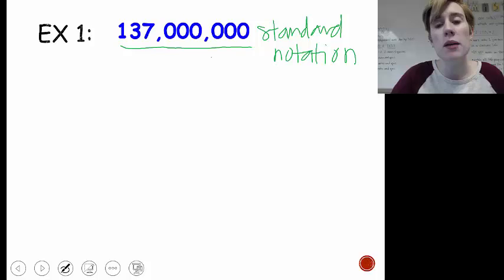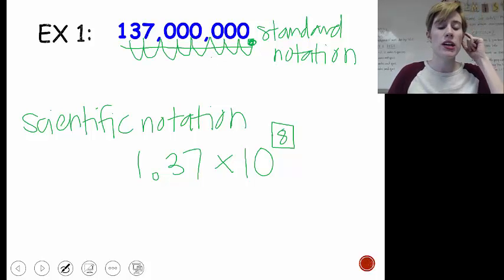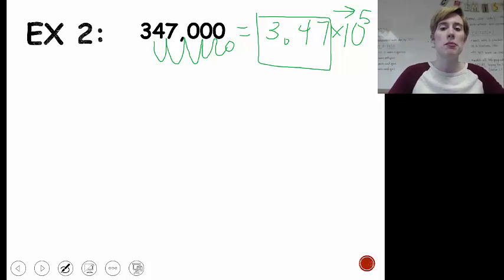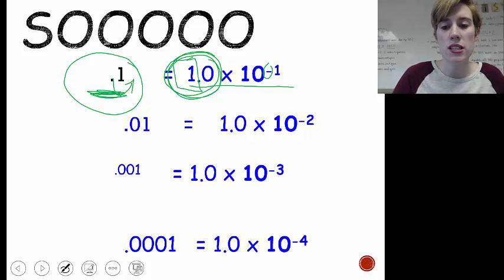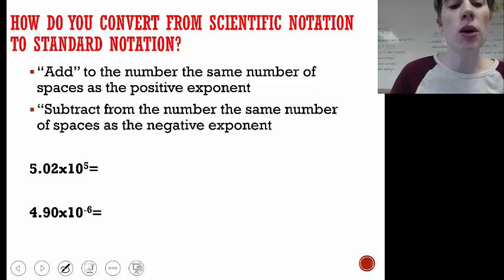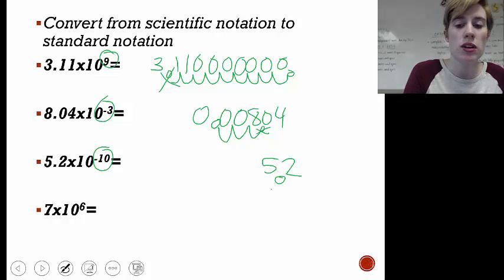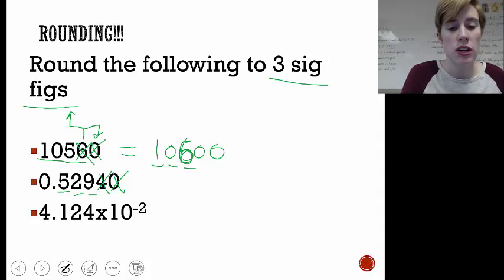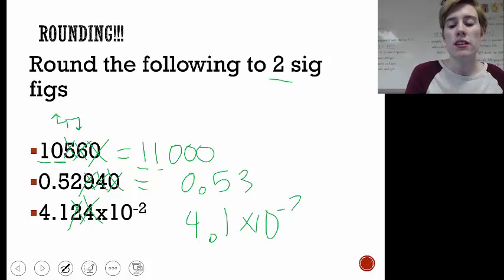ChemTutorial 2.3 "Scientific Notation and Rounding"